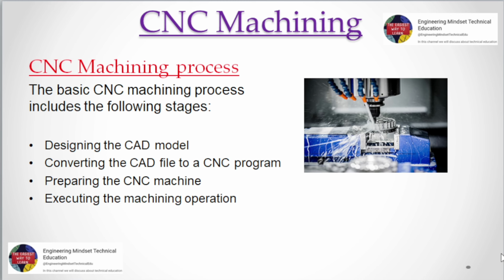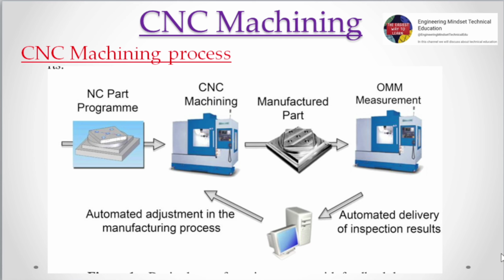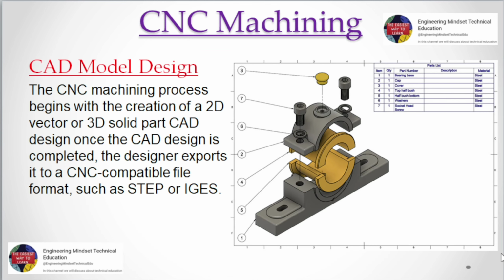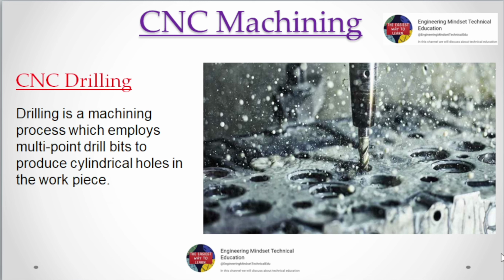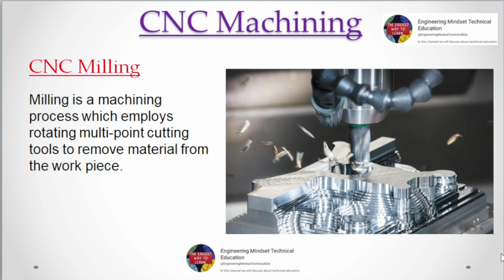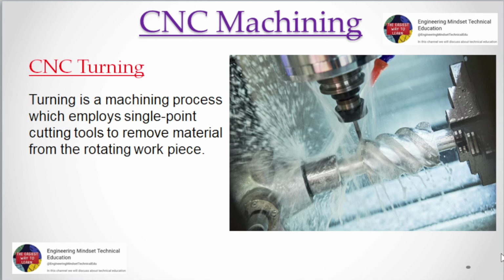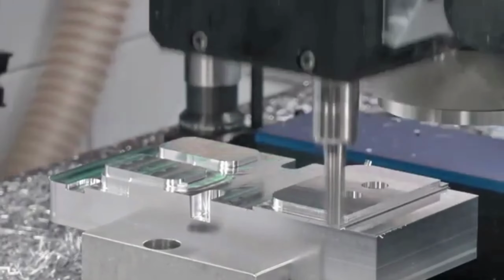CNC Machining | CNC Milling | lathe | Engineering Mindset Technical Education